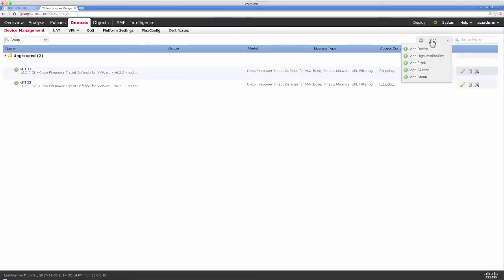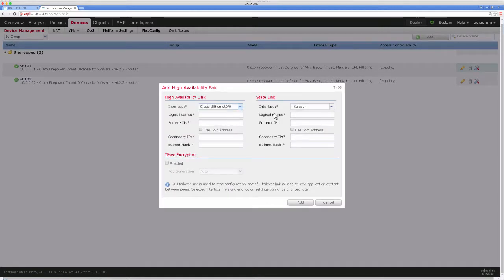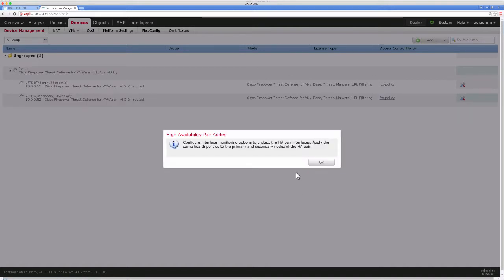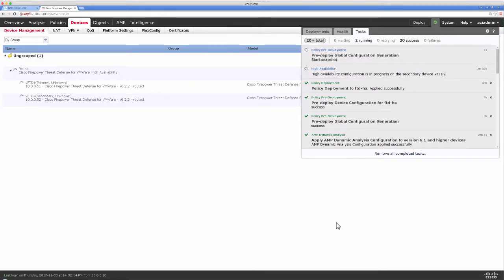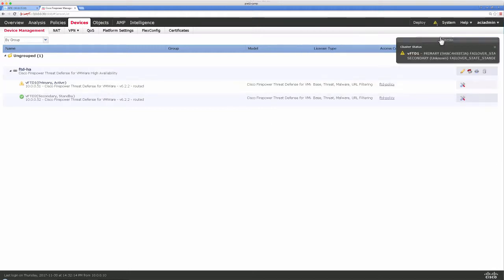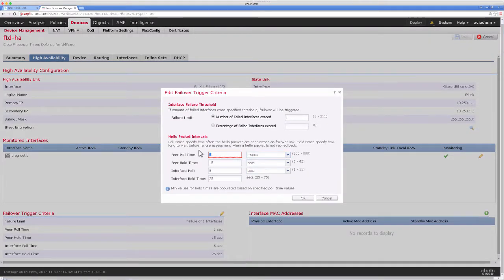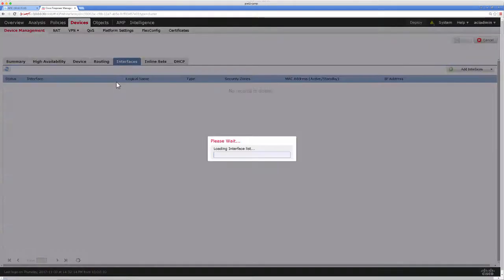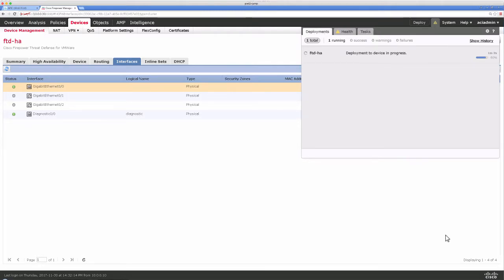Quick start on setting up Cisco NGFWv HA (2017)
Using Firepower Management Center, see how you would quickly setup an HA pair of Cisco NGFWv firewalls.